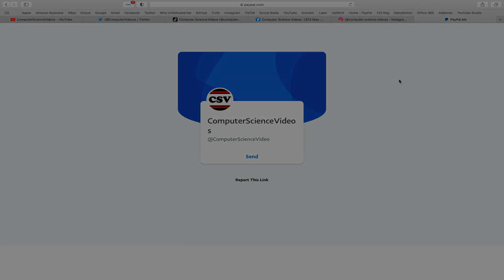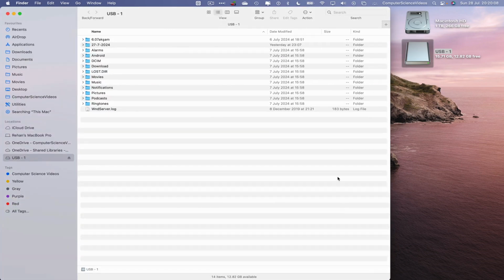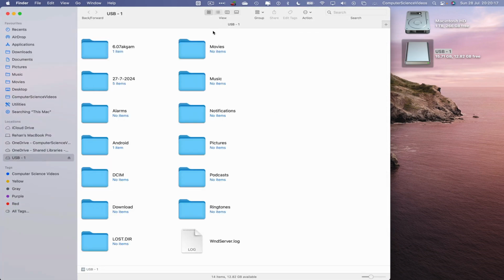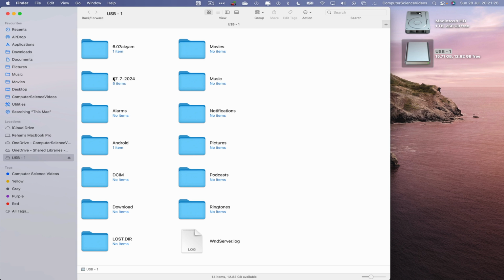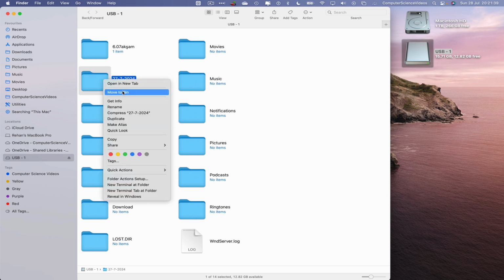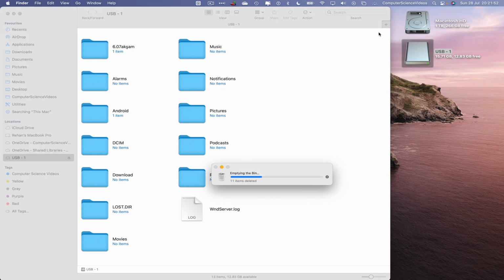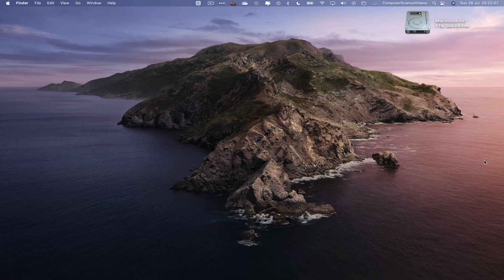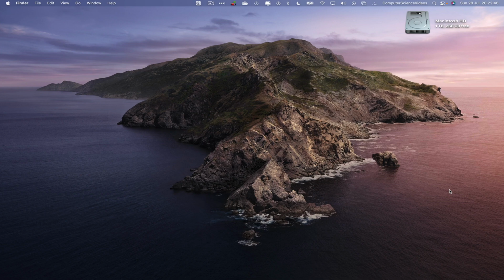How to REMOVE Files On Your USB Flash Drive Using a Mac - Basic Tutorial | New